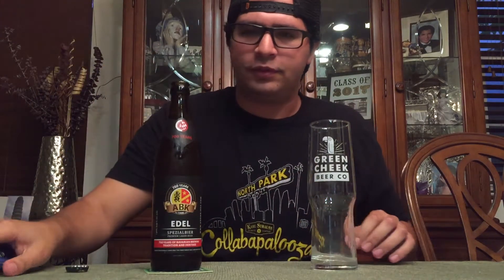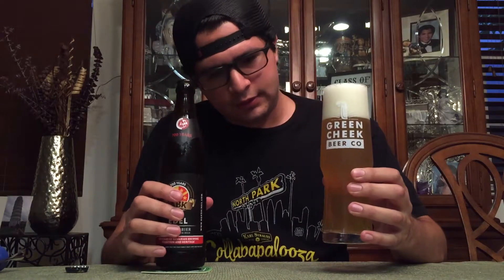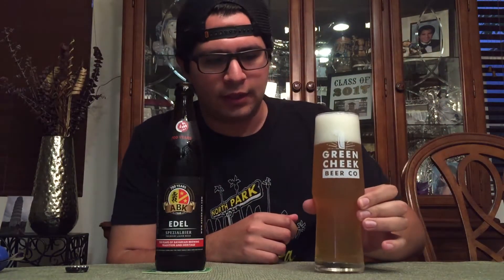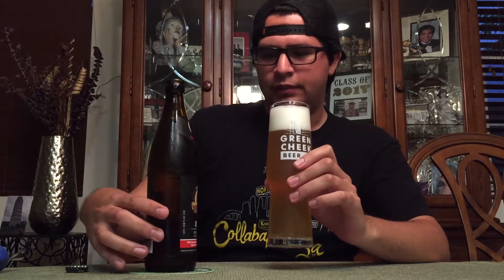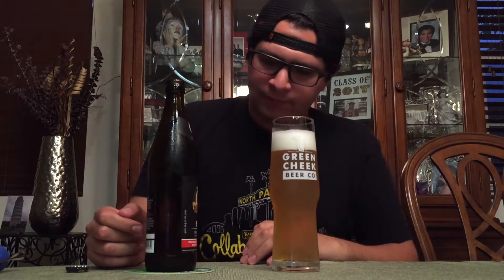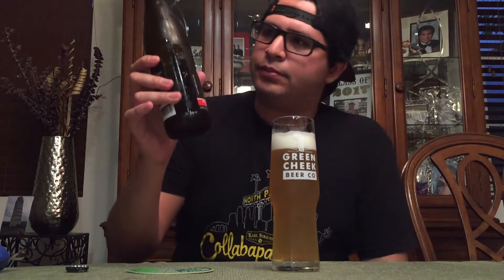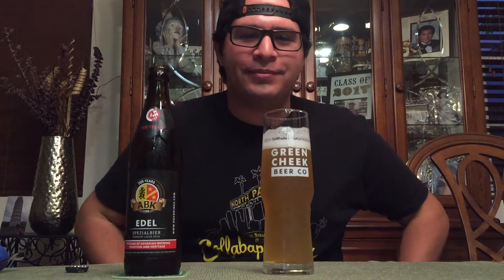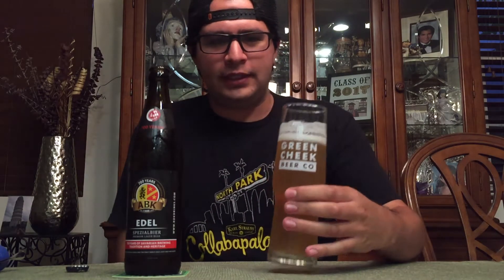Have A Beer With Erik Review #20: ABK Edel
Hi guys! For my 20th review I am doing AKB's Edel, an export lager from a 700 year old brewery, enjoy!